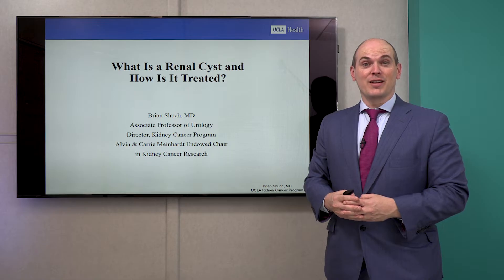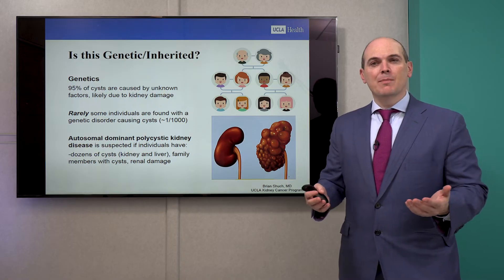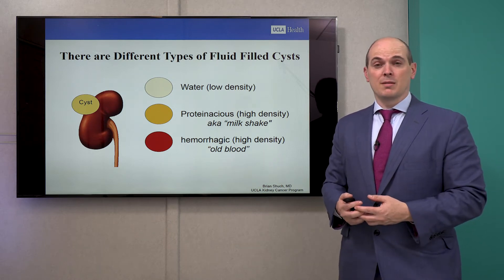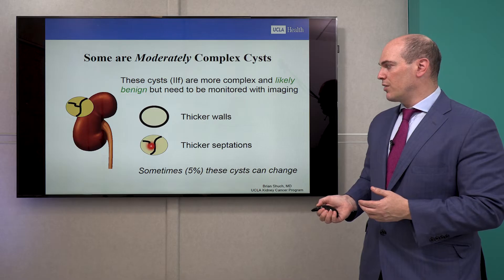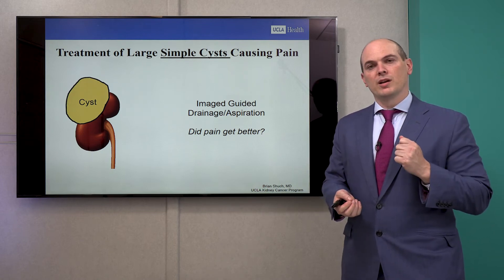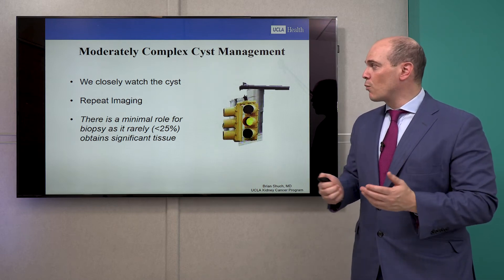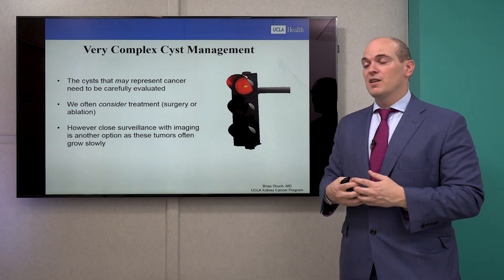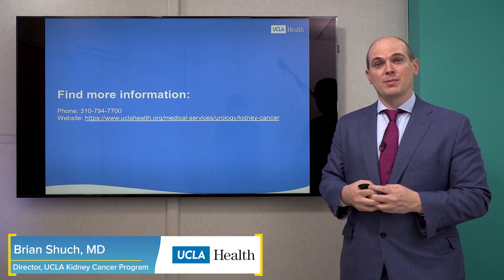What is a Renal Cyst and How Is It Treated? | UCLA Health | Brian Shuch, MD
Join Dr. Brian Shuch, Associate Professor of UCLA Urology and Director of the UCLA Kidney Cancer Program, to learn more about a renal cyst and how it is treated.